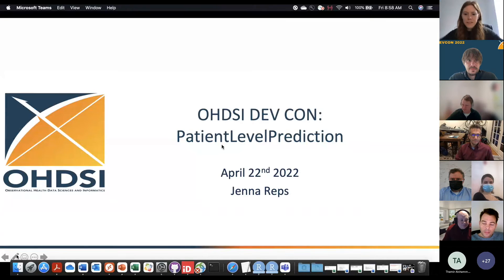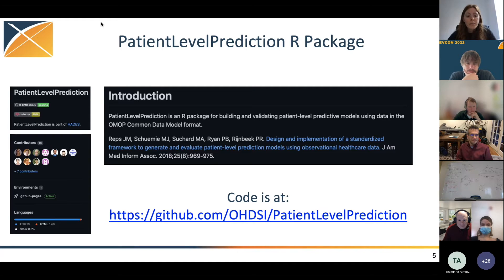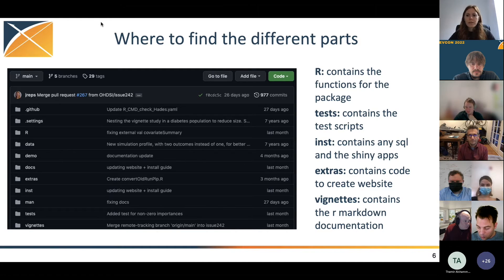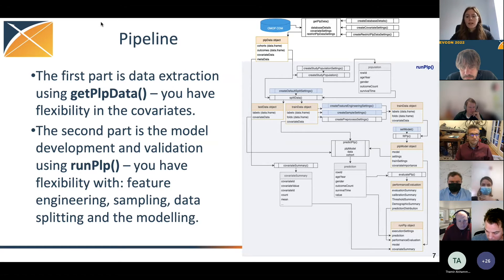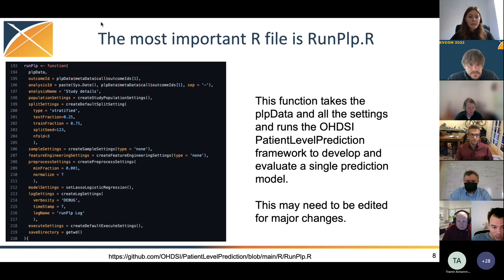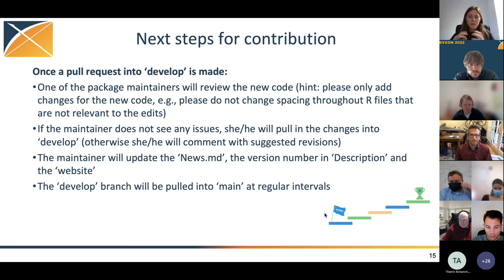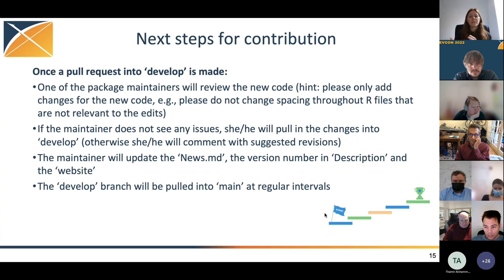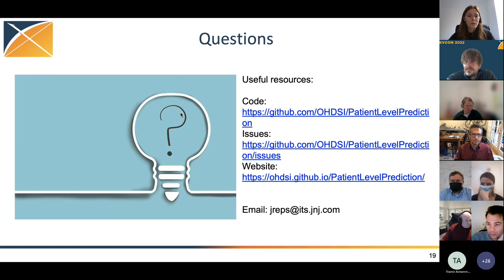DevCon 2022 Workshop: Patient-Level Prediction (Jenna Reps)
Jenna Reps provides a workshop on Patient-Level Prediction during DevCon 2022.

ATLAS (Anthony Sena)
HADES Introduction (Adam Black)
WebAPI (Anthony Sena)
CohortDiagnostics (James Gilbert)
WhiteRabbit/Rabbit in a Hat (Maxim Moinat)
Patient-Level Prediction (Jenna Reps)
Data Quality Dashboard (Clair Blacketer)
Cyclops (Marc Suchard)

All materials from DevCon, including the keynote and state of the open-source community talk, the panel (which includes representation from Amazon, Google, Microsoft and Broadsea), and all workshops, are available